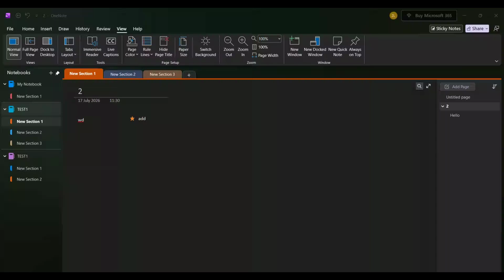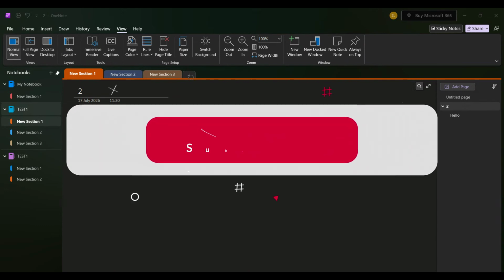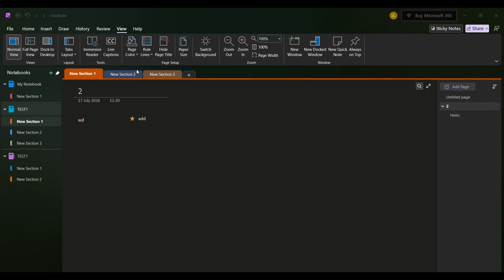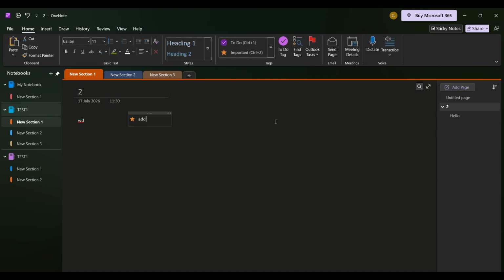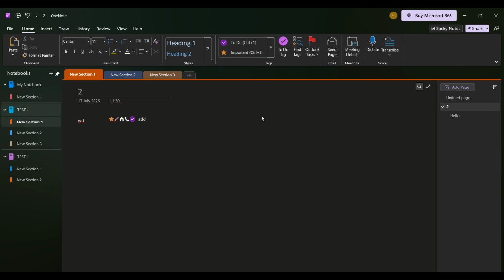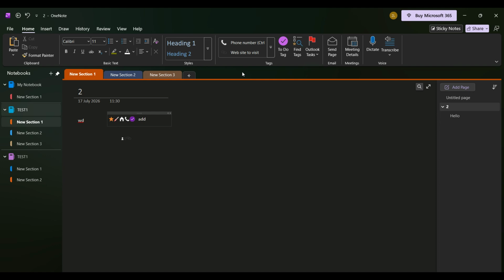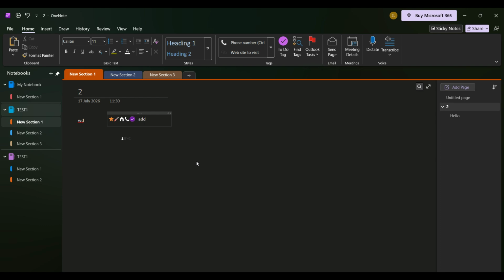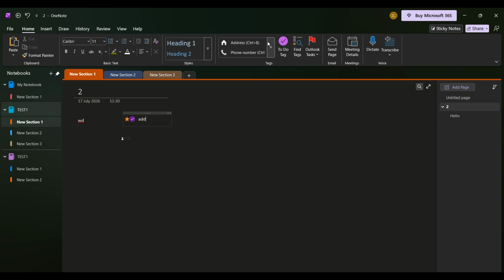How To Use Tags In Microsoft OneNote (Step By Step Guide)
Learn how to use tags in Microsoft OneNote to organize notes with To Do, Important, and Question tags.
This quick tutorial shows you how to apply tags from the Home tab and keep your notebook easier to manage.

🕚Timestamps:
0:00 Introduction
0:18 What OneNote Tags Are
0:38 Click The Line Of Text
0:58 Open The Home Tab
1:14 Browse The Tags Gallery
1:35 Apply A Tag
1:58 Use Tags To Stay Organized
2:24 Remove Or Clear Tags
2:42 Recap And Outro

✍️What You'll Learn In This Video:
• How To Use OneNote Tags For Better Note Organization
• How To Apply To Do, Important, And Question Tags
• How To Find The Tags Dropdown In The Home Tab
• How To Browse The OneNote Tags Gallery
• How To Organize Notes By Priority And Action
• How To Remove Tags In Microsoft OneNote

💡Pro Tips:
• Use To Do tags for tasks you need to follow up on later
• Use Important tags for key ideas you do not want to miss
• Use Question tags when you need to review something later
• Mix different tags on the same page to keep notes structured
• Review tagged notes regularly so nothing gets forgotten